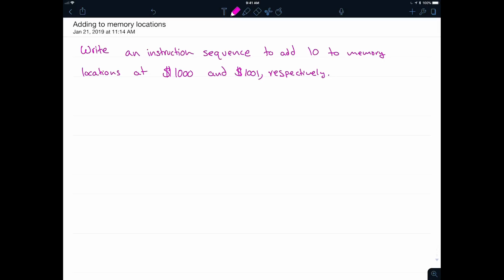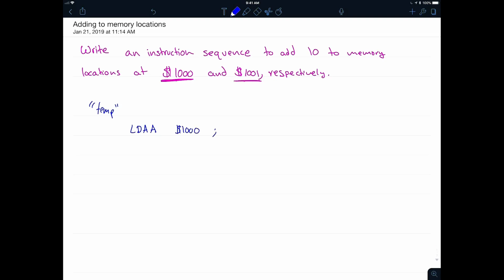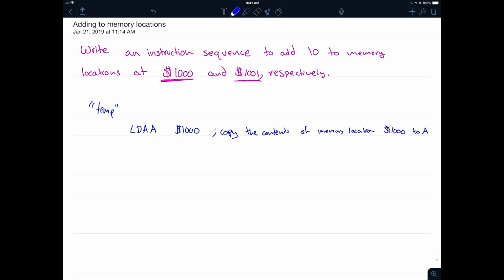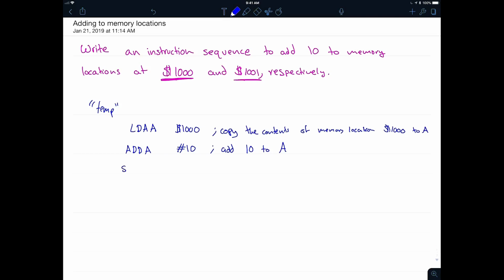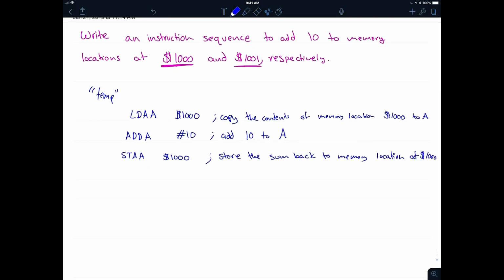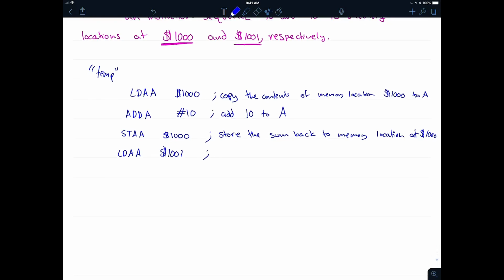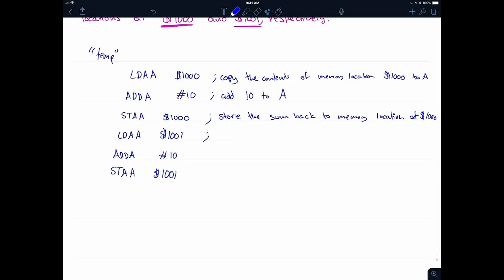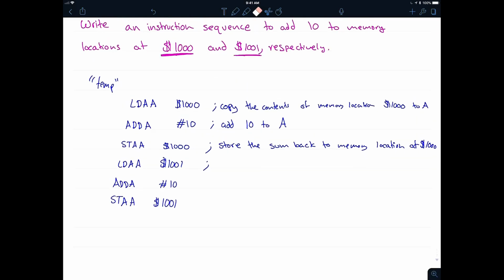Adding to Memory Locations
I have no idea what I am doing.

Question:
Write an instruction sequnce to add 10 to memory locations at $1000 and $1001, respectively.,